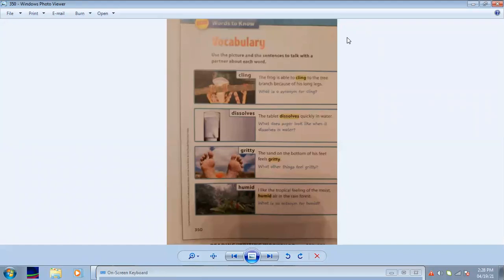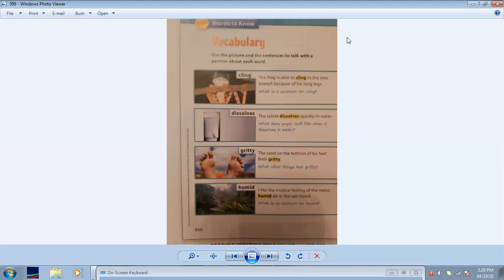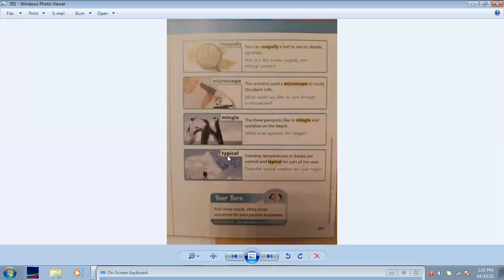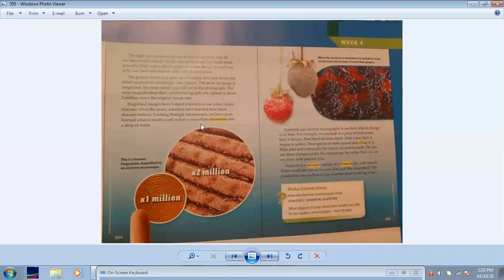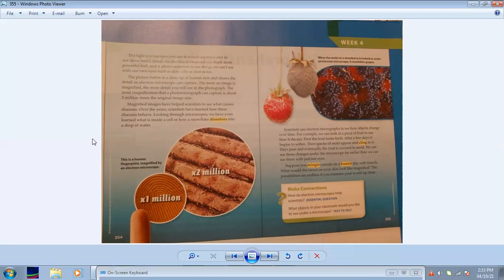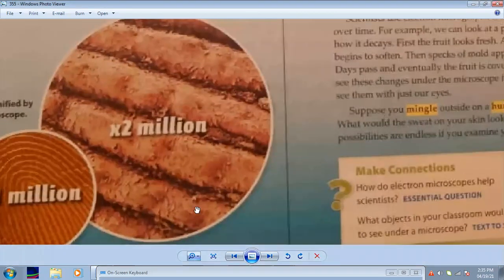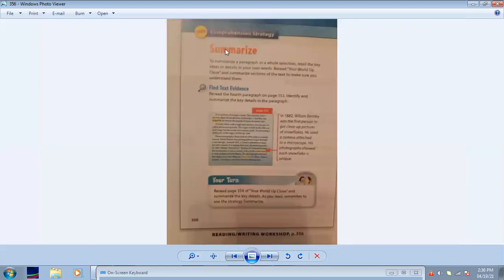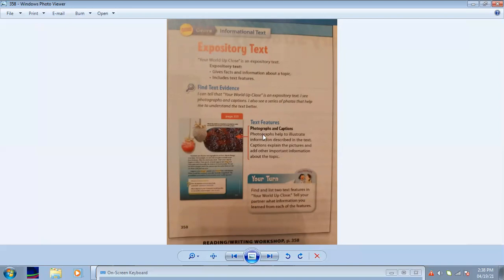Eng. Vocabulary, Literary Terms pp 350-358